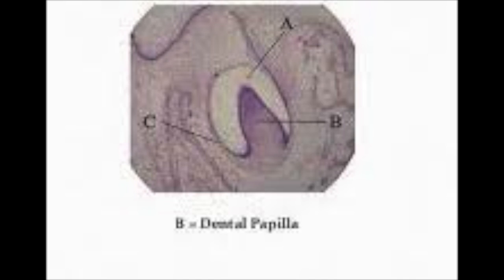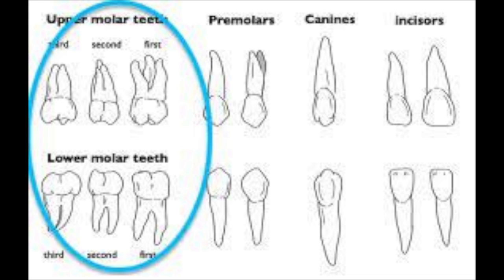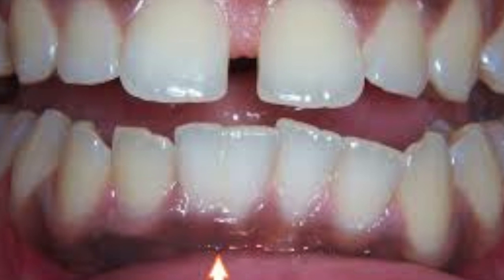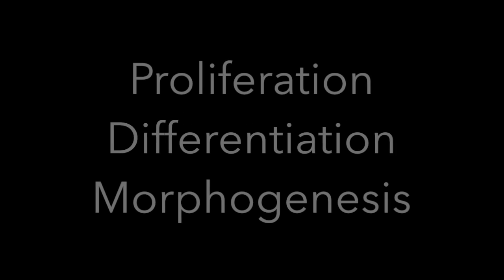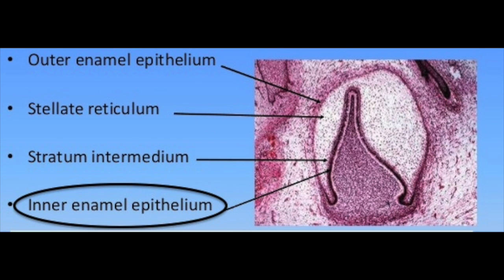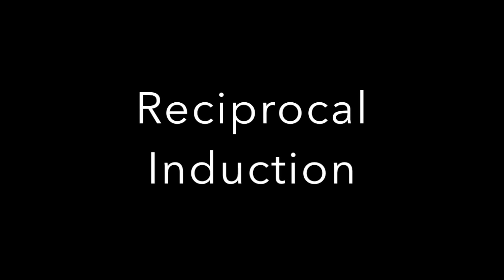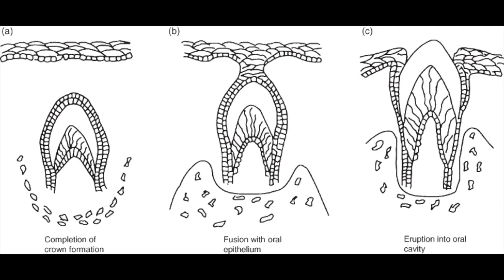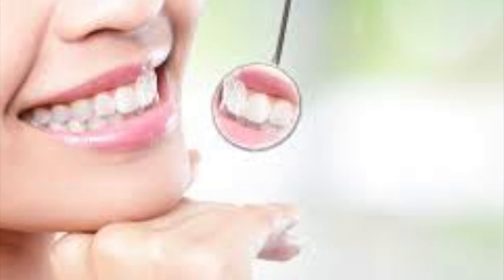Odontogenesis (Timeline Project #2)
By Makenzie Fields, Lauren Duggan and Trissan Hamilton